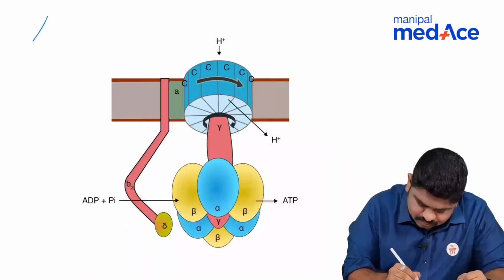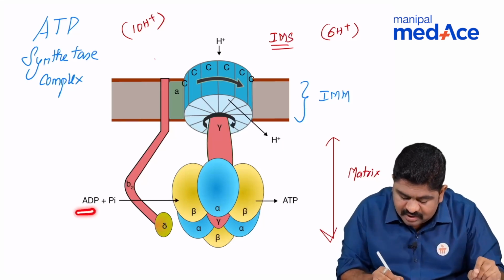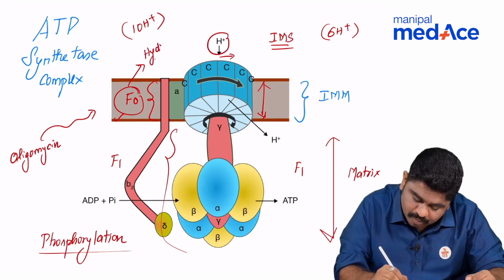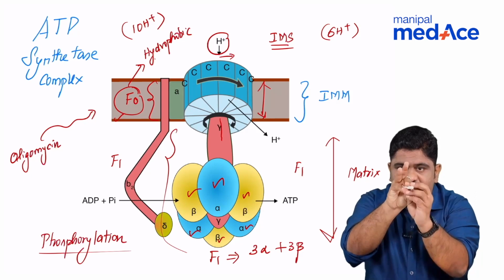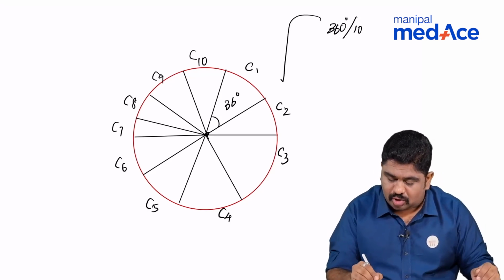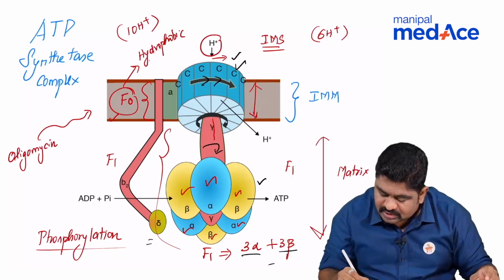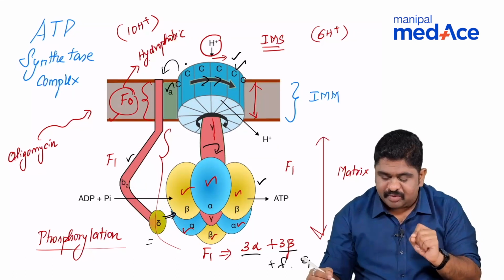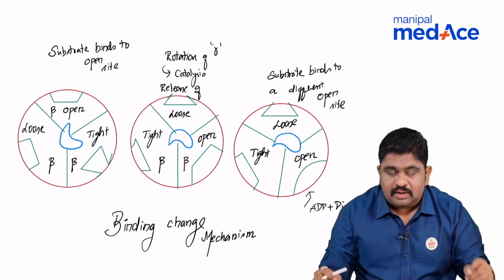Cell Energy Secrets- Biochemistry with Dr. Meenakshi Sundaram NEET PG/NEXT/FMGE/INICET 2024 Prep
Dive deep into the core of biochemistry and master the mechanisms of energy generation in the cell with Dr. Meenakshi Sundaram. Understanding how cells produce energy is crucial for every MBBS student, and Dr. Meenakshi Sundaram's expertise adds a unique perspective to your medical exam preparation journey.